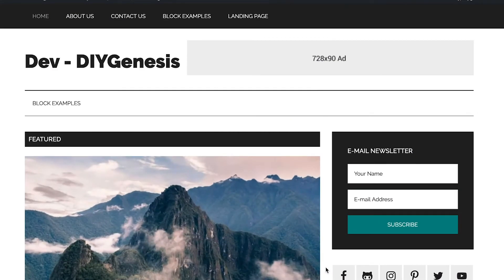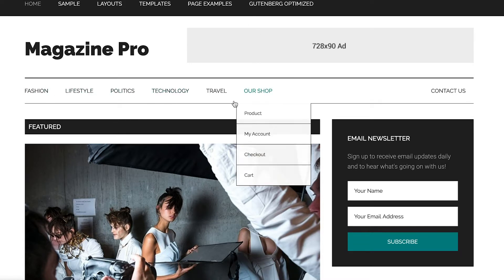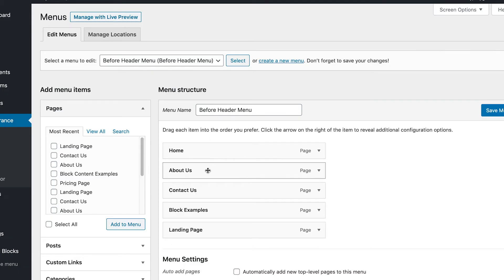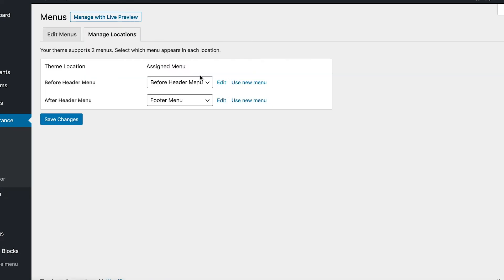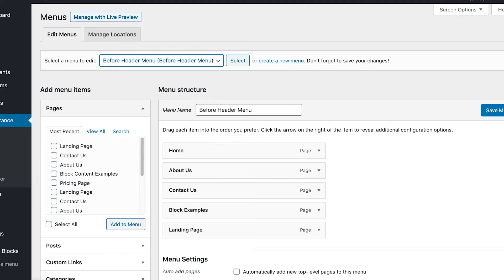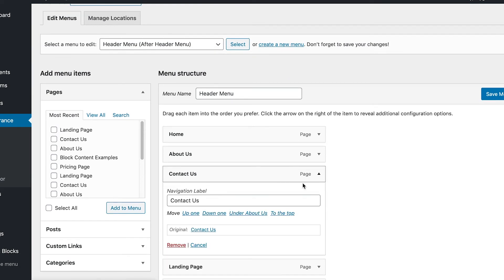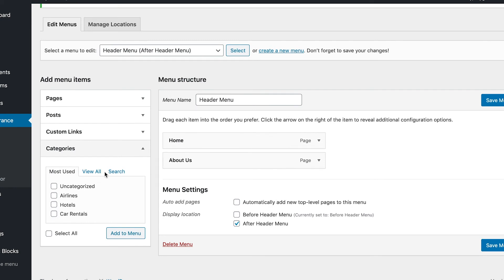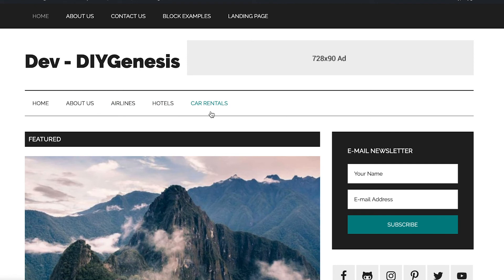Magazine Pro Theme StudioPress 2020 - How To Setup Your Menu Tutorial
Ever wonder how to setup your menu in the Magazine Pro Theme?  Well, in this tutorial we are going to show you exactly how to setup and add categories to your menu.